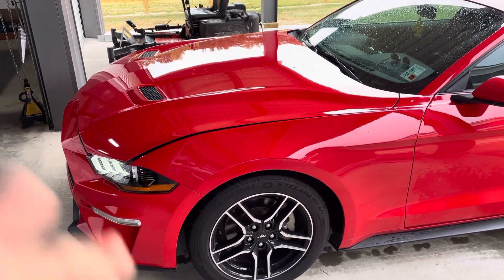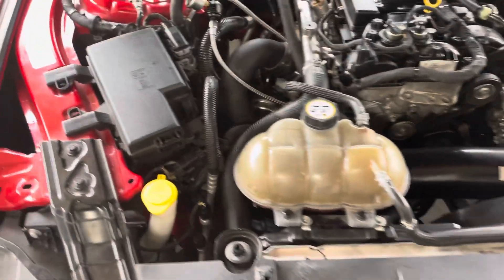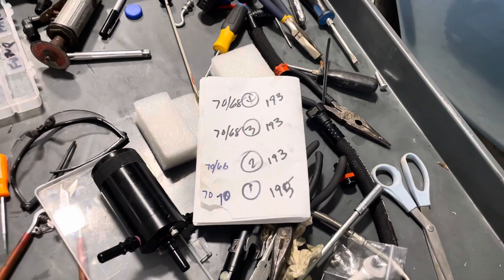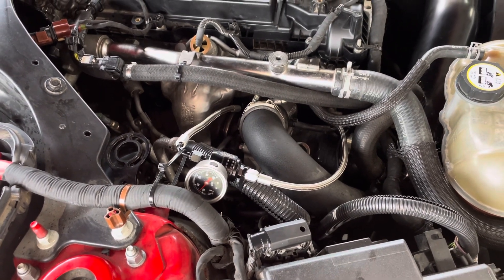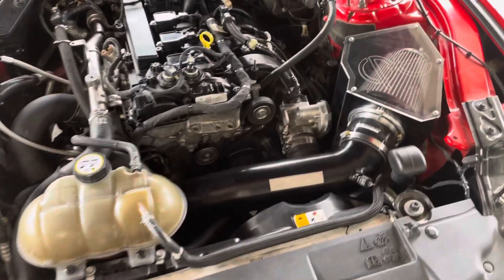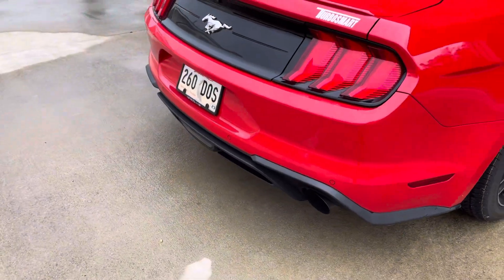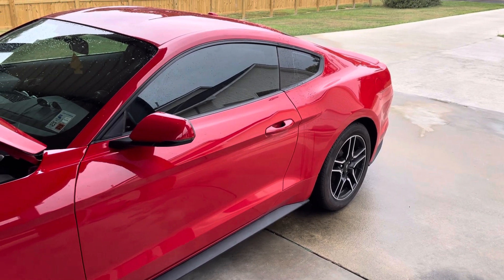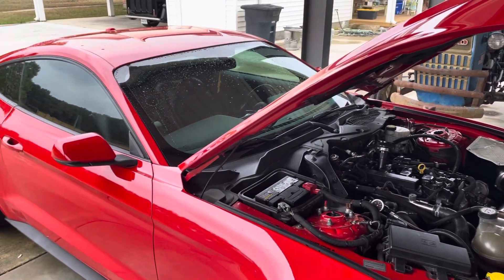Mustang Ecoboost Turbo Smoke Solved - Precision Turbo - Plains Hot Rods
Esslinger Stage 3 with Precision Turbo.  Smokey turbo issue solves ….finally.